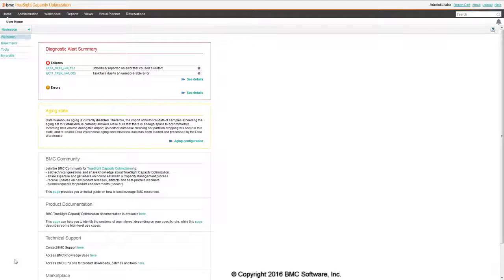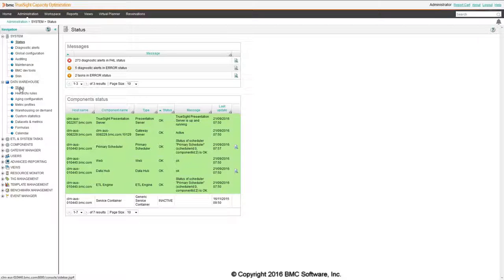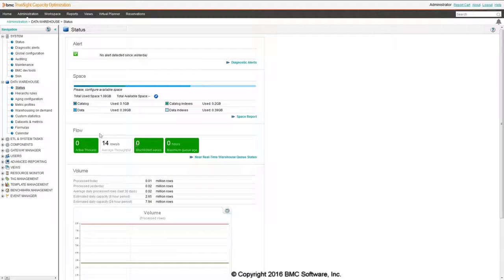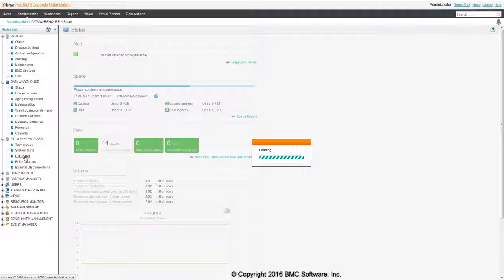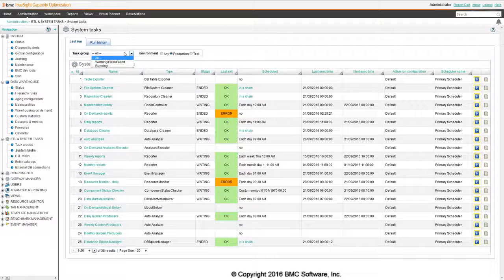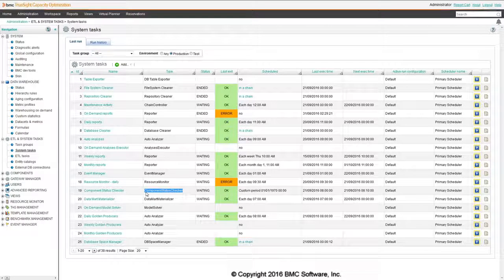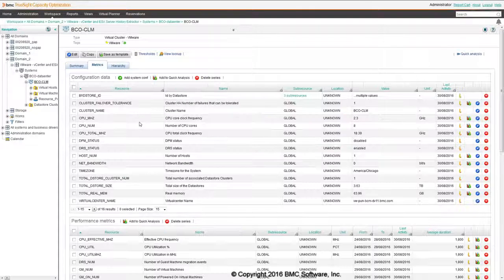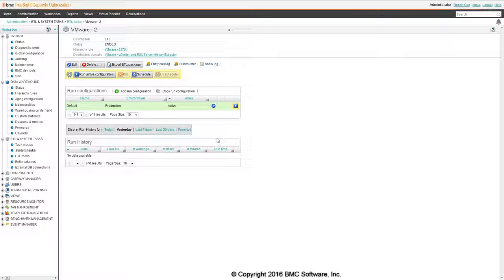BMC TSCO: How to perform an Administrator's Daily Checklist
This video will show a set of basic checks that TrueSight Capacity Optimization (CO) administrators can do on a daily basis to check the heath of their CO instance.